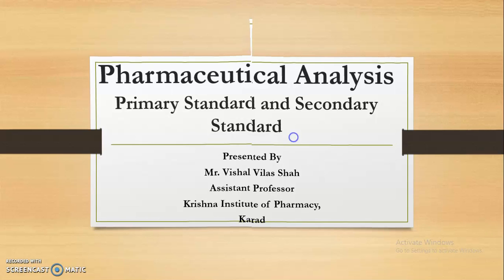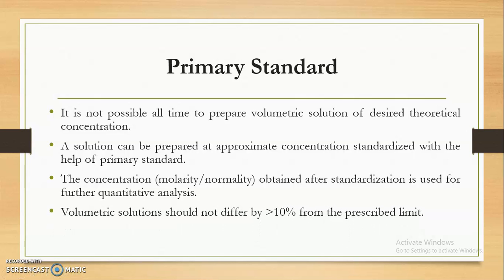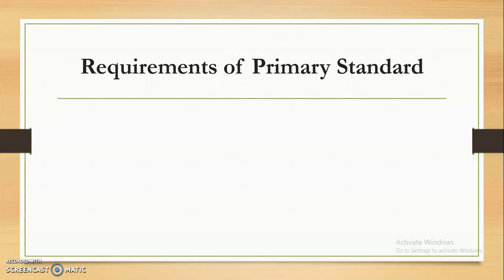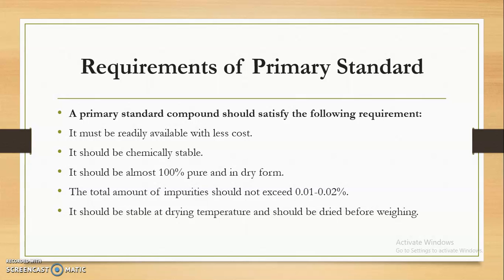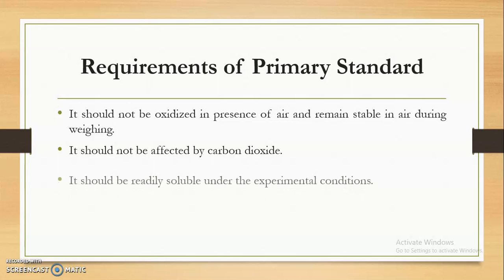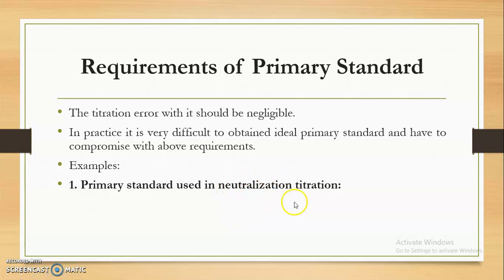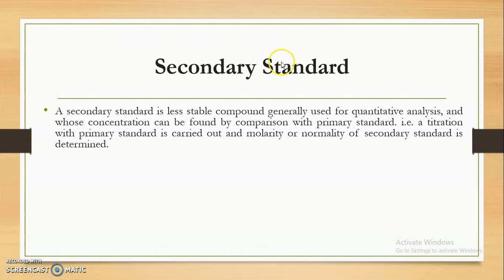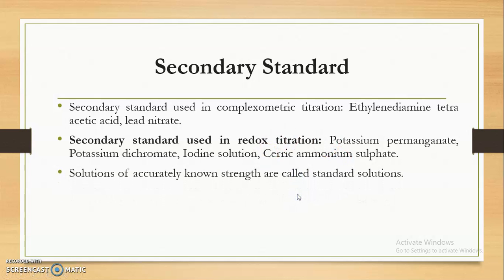Primary and Secondary Standards